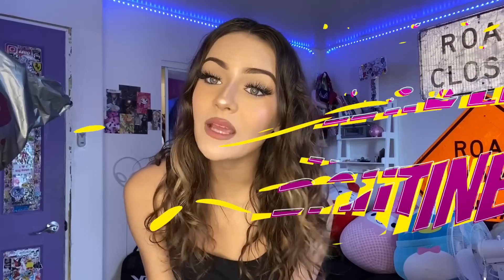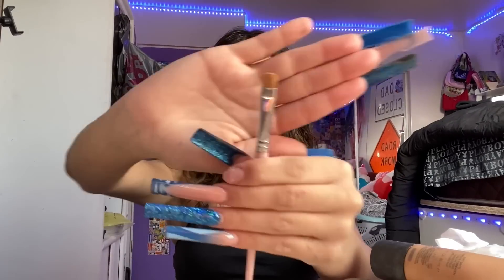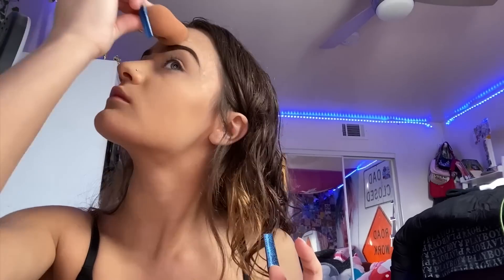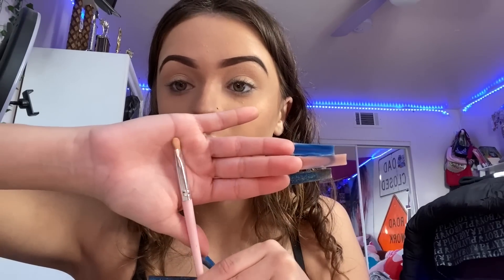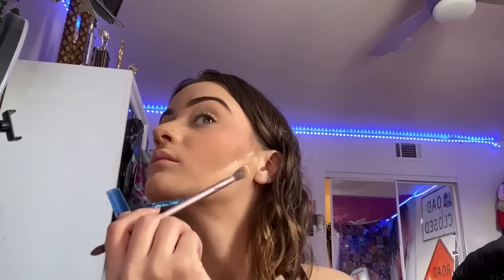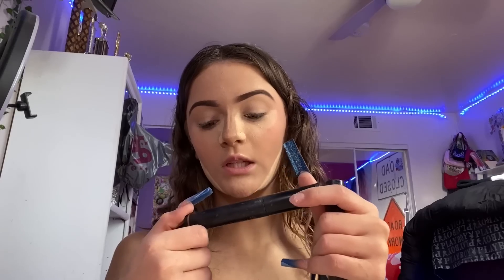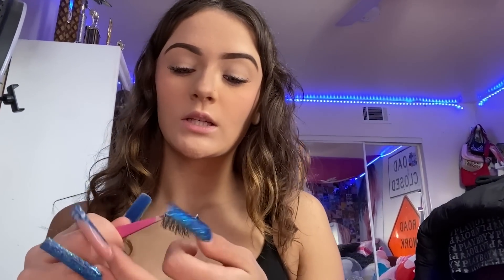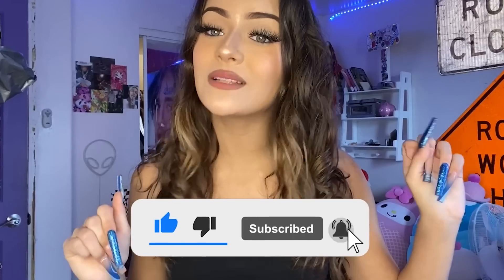2022 Makeup Routine/Tutorial !